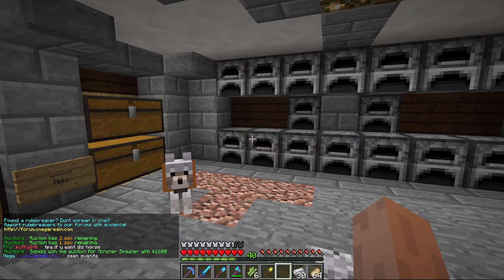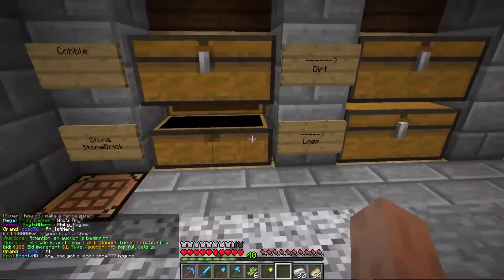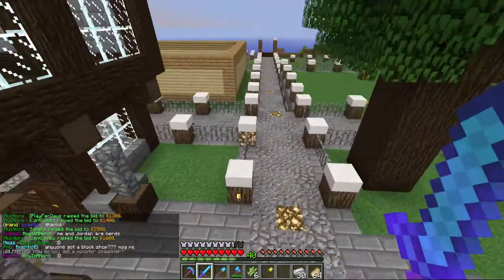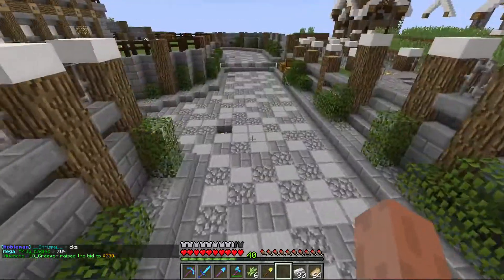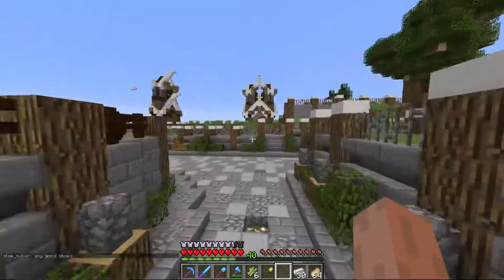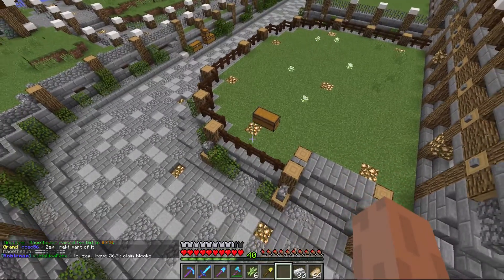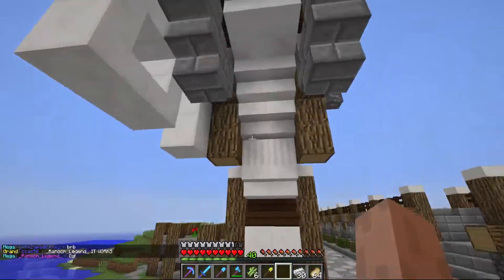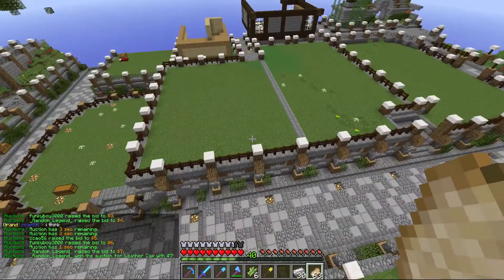Omega Realm Minecraft Server | Town Update # 2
What's up everyone, xXxDamageProxXx here. Welcome back to another Minecraft Server Town update, a video on my favorite server Omega Realm. Omega Realm is a Epic Minecraft Server that is Owned by a popular YouTuber known as ZexyZek.

Welcome to a new Town Update, #2

In today's update I am back on Omega Realm Minecraft Server, I'll show you around and what's been changed, what I've done since the last Town Update.

First thing I've done is I've created a entrance into Boom-Town. I had a little trouble making the letters spell out Boom Town, so I just left it the way it is at the moment.
Since the map reset, I did lose all my claim blocks, so what I've been doing is mining/building away to help gather up more claim blocks as well as afking to gain more claim blocks. So far managed to gain 3,000 claim blocks.

On Omega Realm, you need to claim your land with claim blocks, to get claim blocks you need to be logged onto the server, mining, building will help boot it. Claiming your land will prevent players from breaking and or placing blocks in your builds.

I have been also working on paths for the town, as you can see, these paths are a lot bigger than the old town that I use to have, I've also build a block vault under town hall for housing building blocks for town.

Check out my old Omega Realm Town tour videos that I did a while back, check them out below, they are in two parts.

Again Omega Realm is Owned by ZexyZek and popular YouTuber. The Server also has much more than just survival.

» Omega Realm Creative Server.
» Omega Realm Factions Server.
» Omega Realm Prison Server.
» Omega Realm Skyblock Server.
» Omega Realm Survival Server.
» Omega Realm Universe Server.
» Omega Realm Kit Pvp Server.